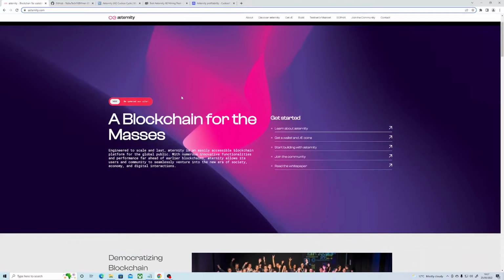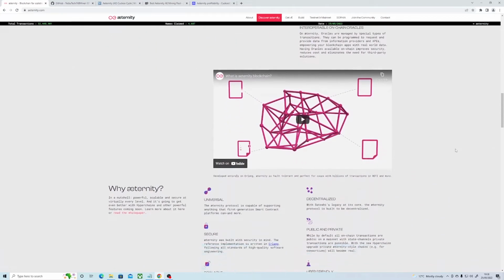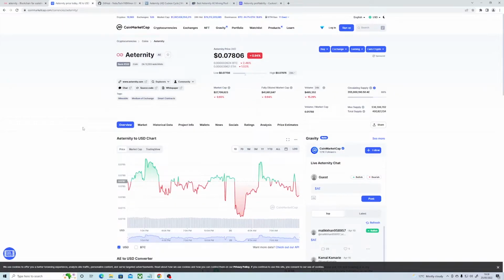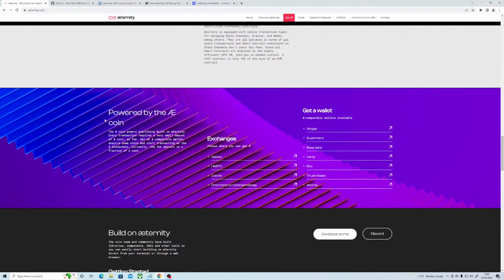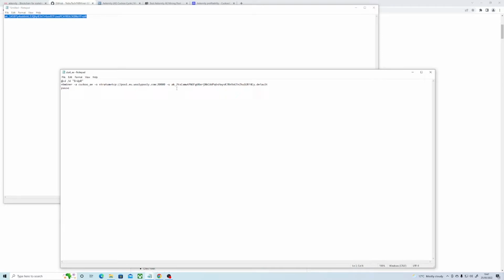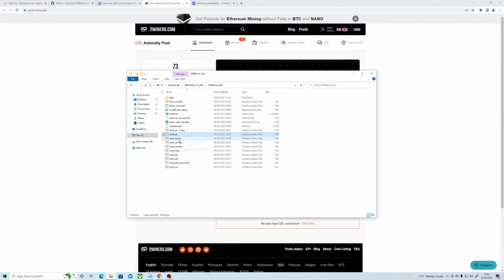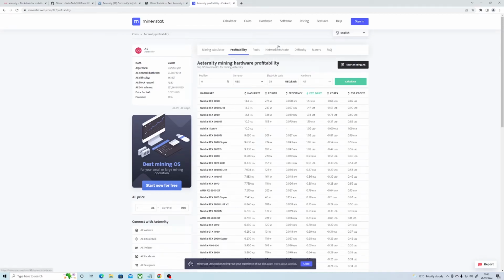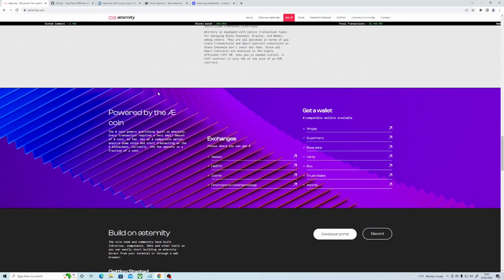How to Mine Aeternity Coin (ae coin)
BTC - 1BDJcAsEqooJq67a8MSYXqiNQLuJY8L3h6
ETH - 0x2C3A321a3Fb280c38ac28455D9E90937f9300703
FLUX - t1d7q1M3otwbNAHpwY7k5EdZcnD7MwofnVs

00:00 What is aeternity coin
02:30 How to mine aeternity coin
05:02 Mining dashboard and profitability